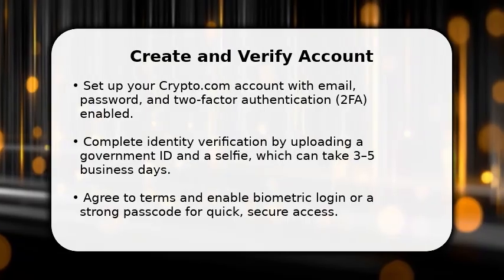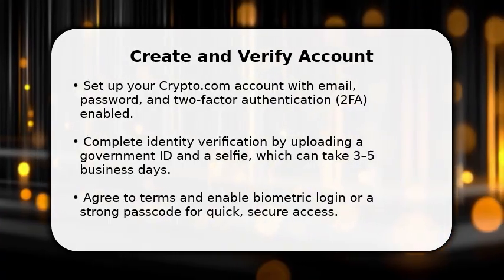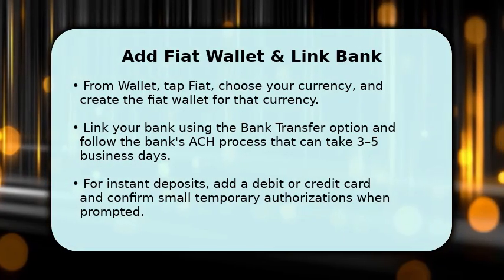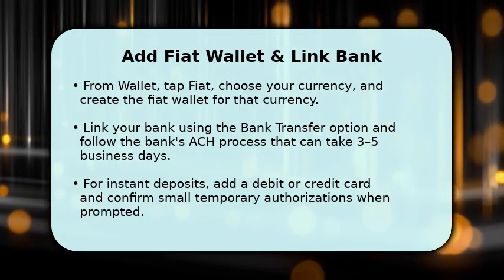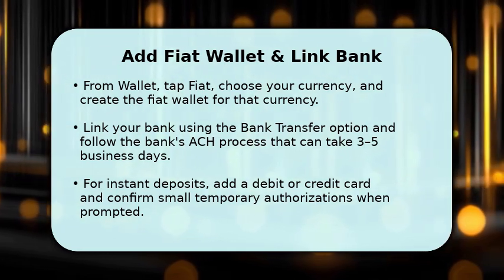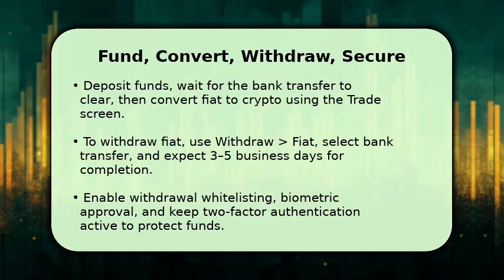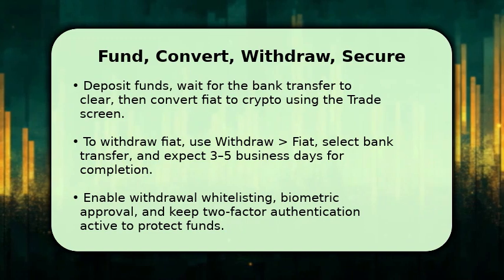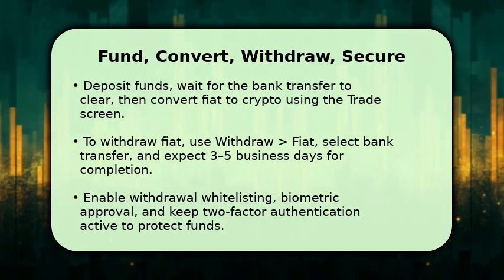How to Set Up Fiat Wallet Crypto.com - Step by Step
How to Set Up Fiat Wallet Crypto.com - Step by Step | 🔒 Surfshark VPN Deal — Stay private and secure. $1.99/mo + 3 Months Free ▸

Learn the step-by extricate process of setting up your fiat wallet on Crypto.com with our comprehensive guide, featuring clear instructions and essential tips for a secure cryptocurrency experience.

set up fiat wallet, Crypto.com setup, cryptocurrency exchange account creation, fiat-to-crypto conversion guide, secure crypto trading platform